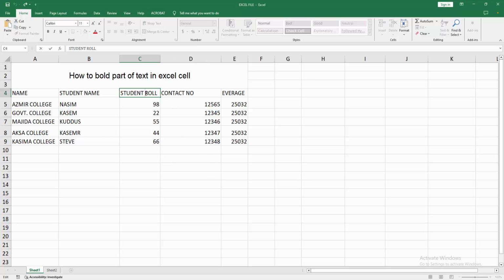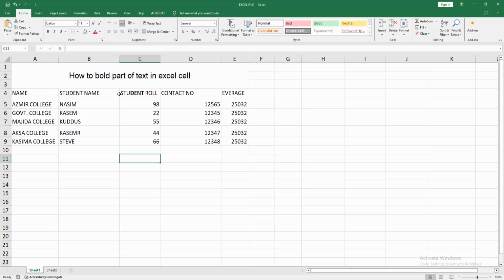How to bold part of text in excel cell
Assalamu Walaikum,
In this video I will show you, How to bold part of text in excel cell.  Let's get started.